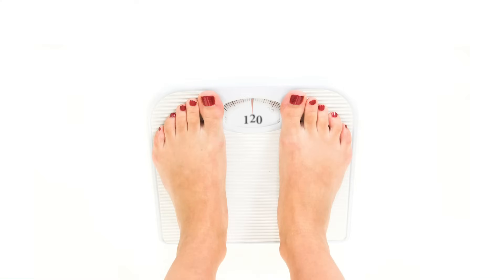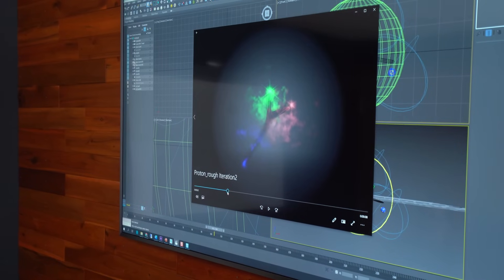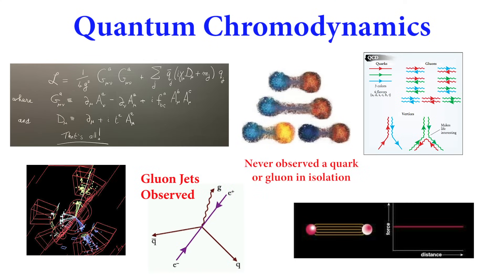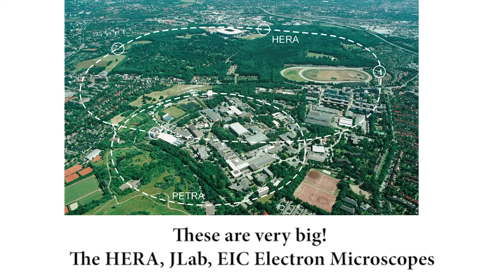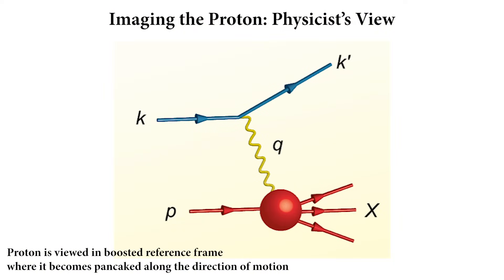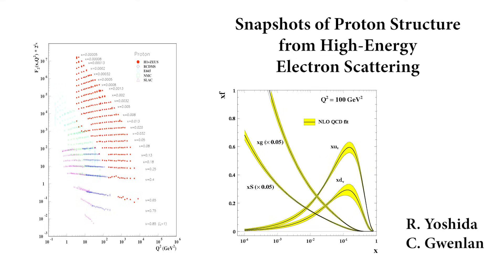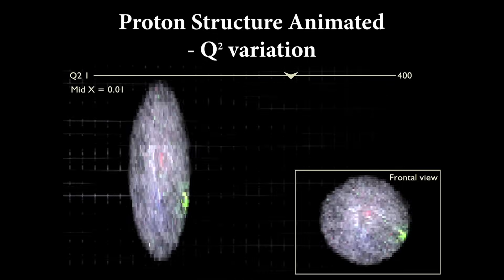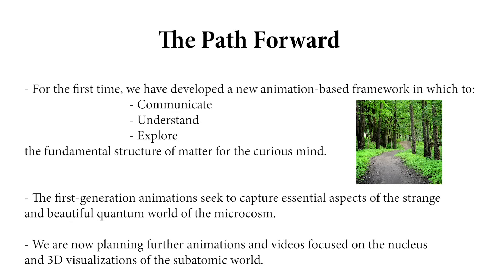Visualizing the Proton - Twenty First Century Exploration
The proton has almost universally been visualized as a billiard ball with quark and gluon billiard ball constituents. Yet, we now know that this visualization is entirely wrong. Quarks and gluons can spin, have linear and circular motion, and can appear and disappear. How can this complex and seemingly “impossible” world be visualized? To answer this question, artists and scientists have collaborated to depict the subatomic world in a new way with an innovative animation that conveys the current understanding of the structure of the proton in terms of its fundamental constituents. This explanatory video created by MIT Professor Richard Milner and physicist Rolf Ent at Jefferson Lab provides an overview of the project and the physics behind it, presenting the animations that have resulted from the collaboration. Learn more about the proton and the quantum world